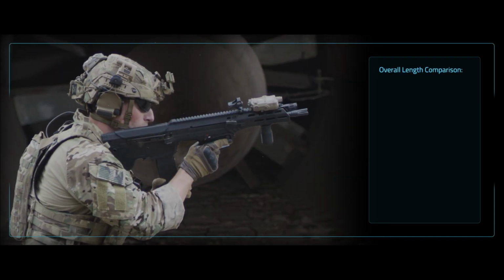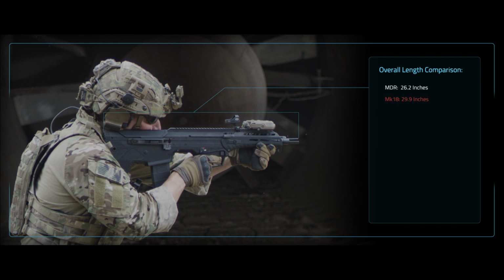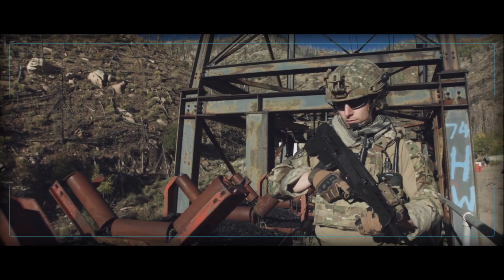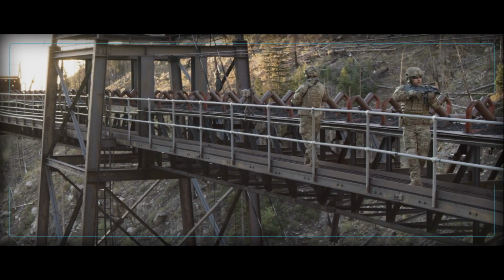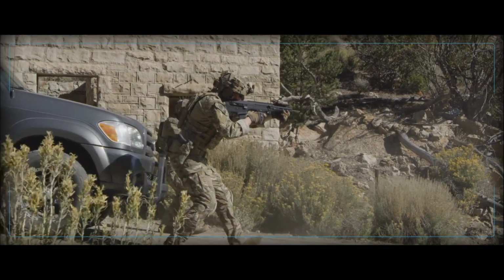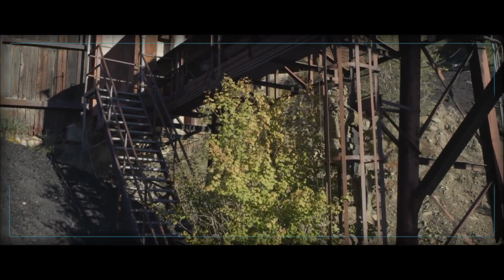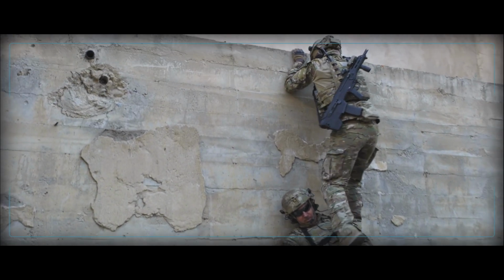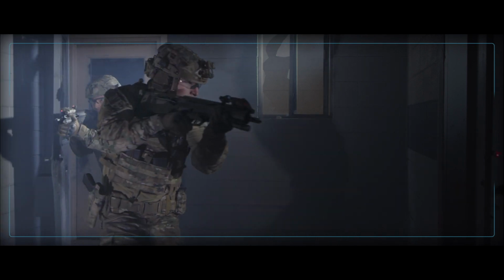Desert Tech MDR Mobility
MDR Mobility